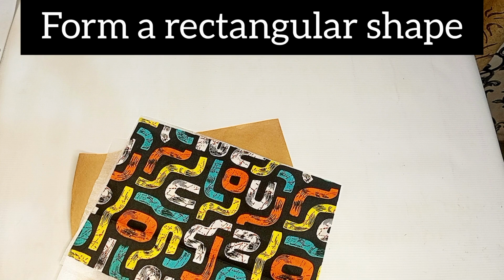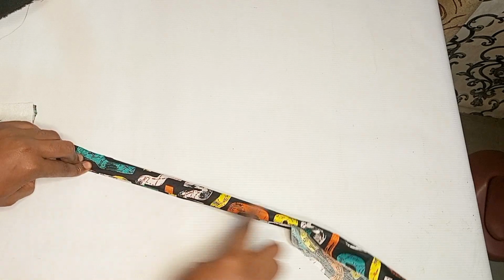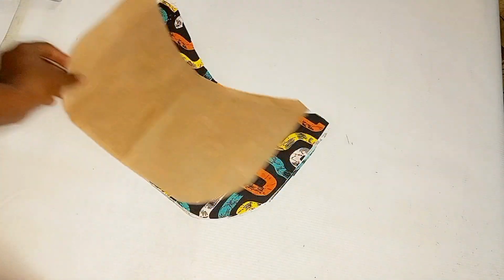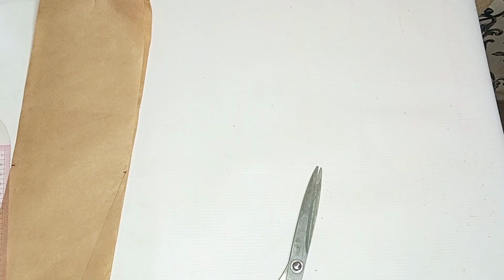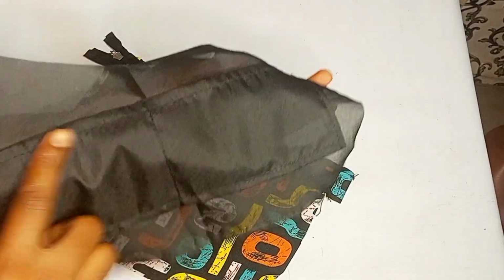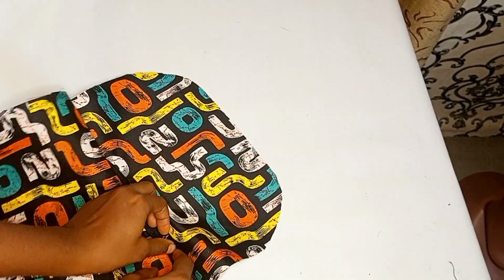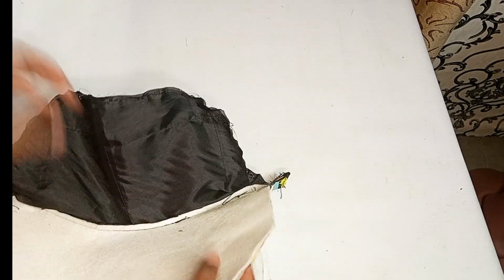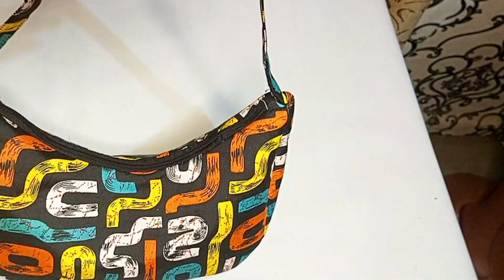How to cut and sew a bag with an Ankara fabric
Ankara bag
african print bags south africa
how to make a bag with Ankara material
this video shows step by step method of sewing a bag with Ankara material.it also shows how to cut and sew.bag making